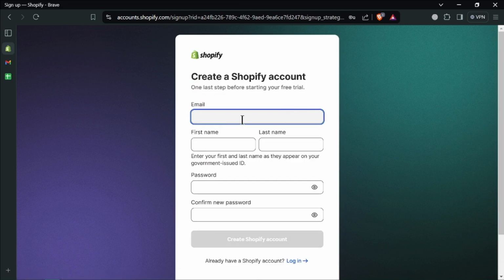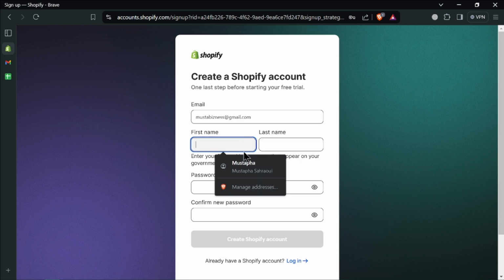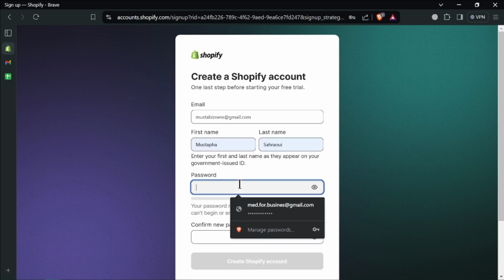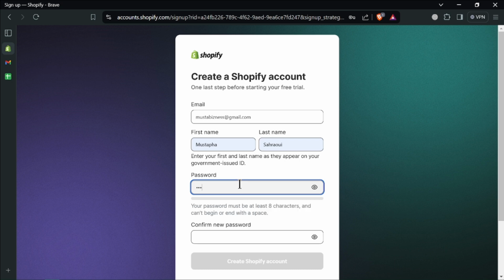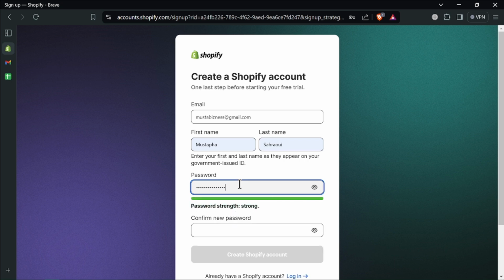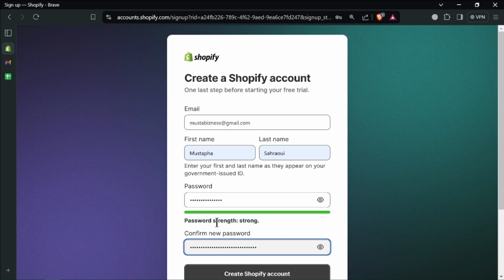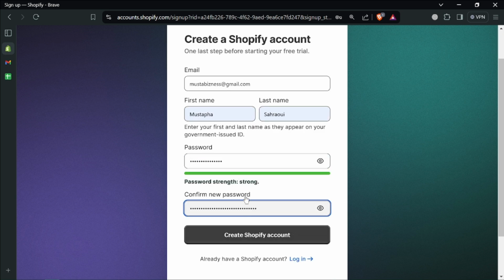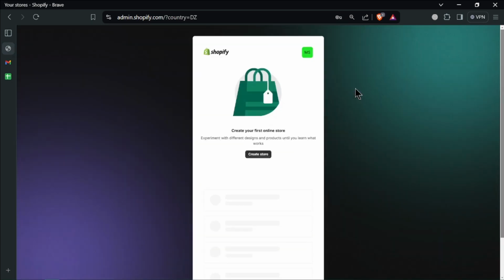How to Create a Shopify Account [easy]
Start Your Online Store Journey with Shopify! (Shopify AccountCreation)

Ready to sell online? Creating a Shopify account is easy! You're ready to build your online empire!